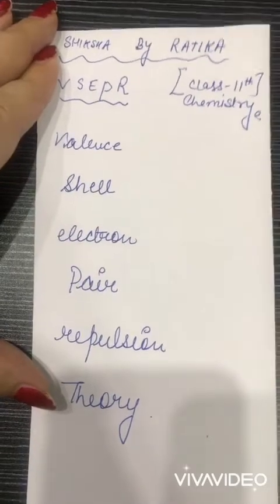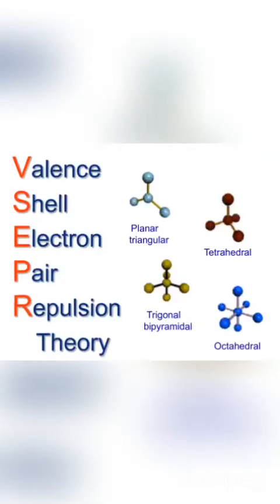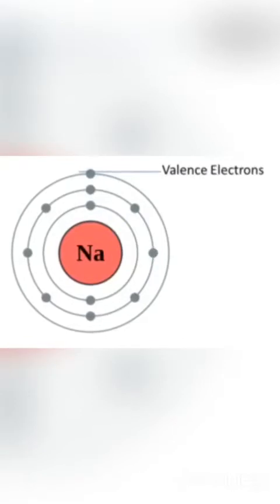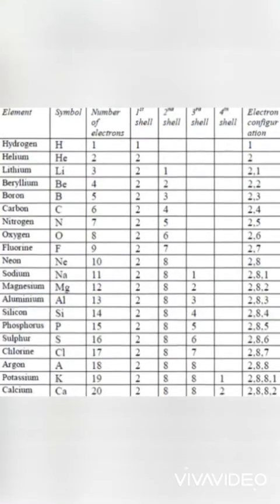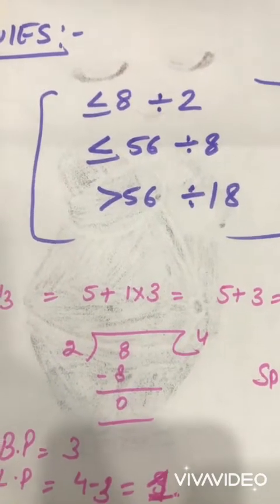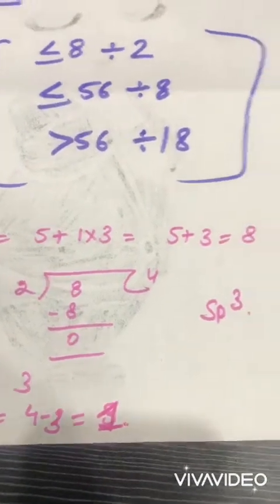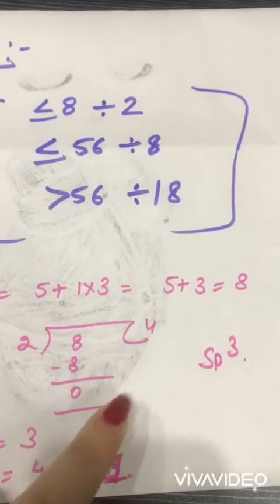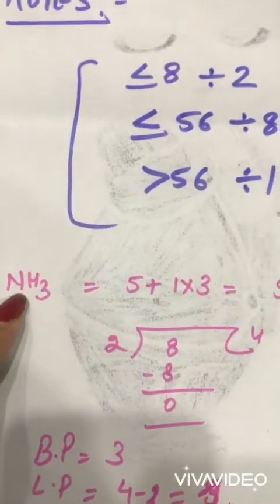1 October 2020